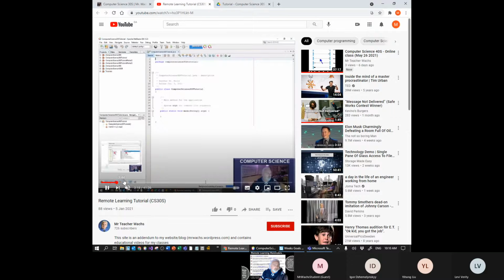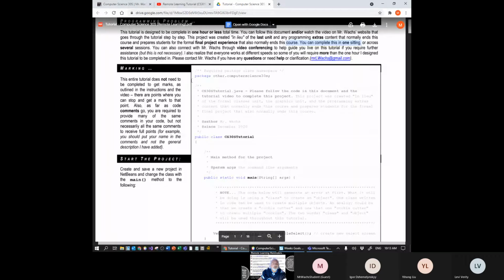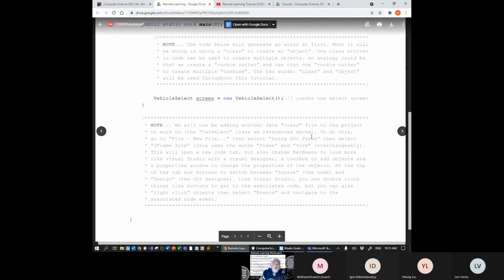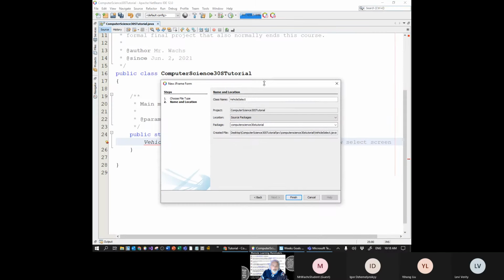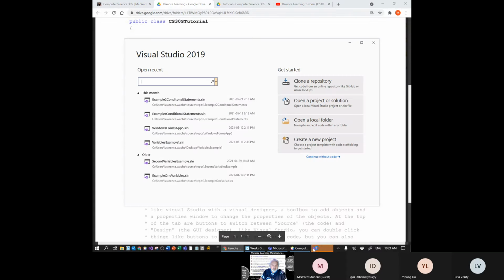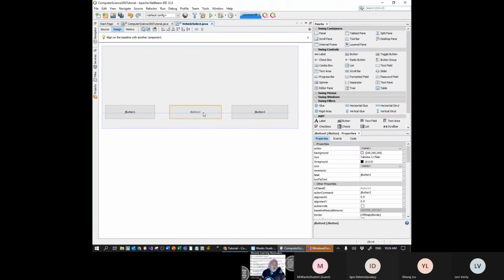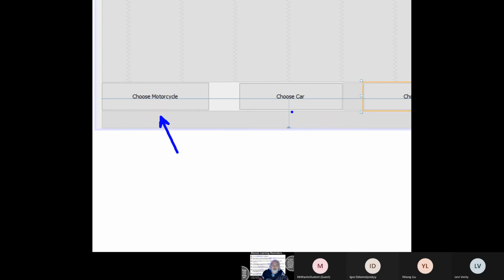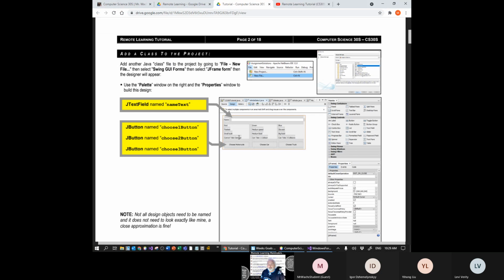Computer Science 30S - Online class (June 2 2021)